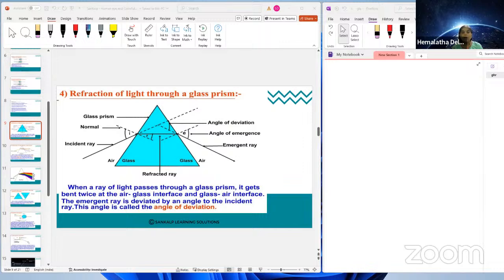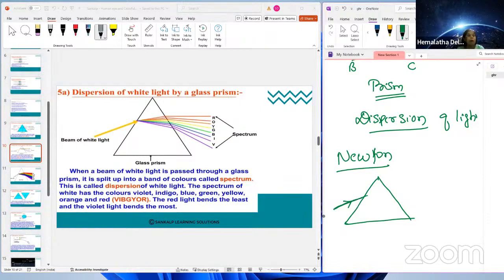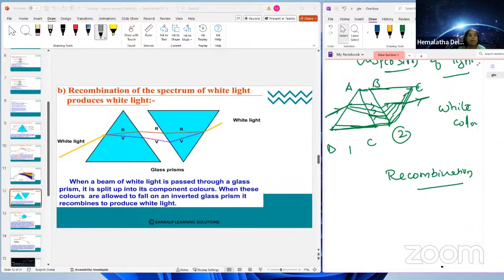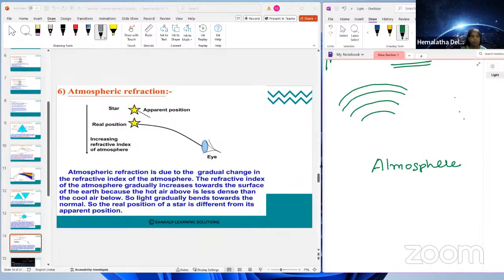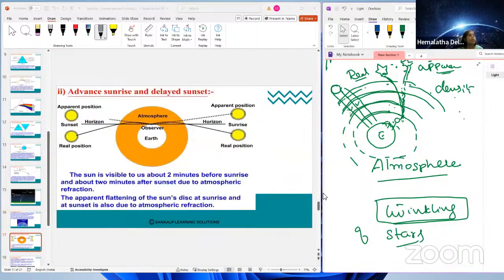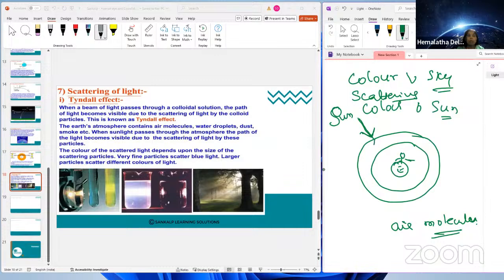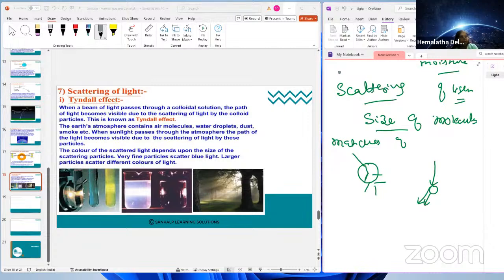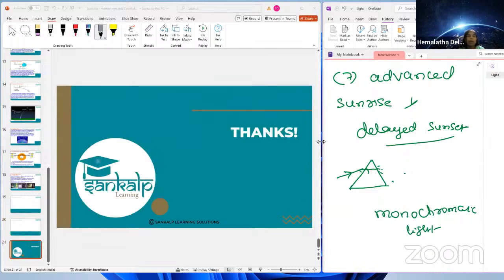KRIES SANKALP - Human eye and colorful world - Physics - Session 43